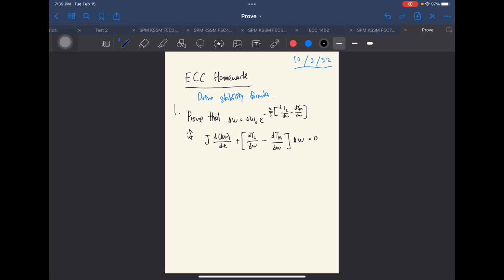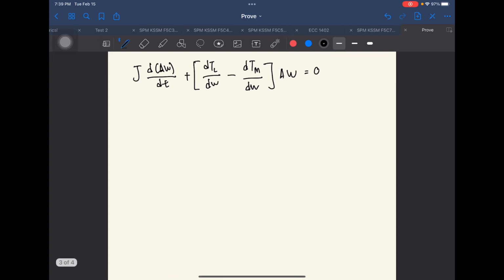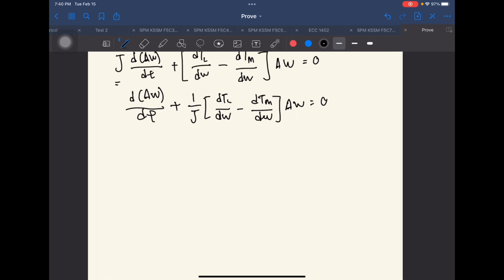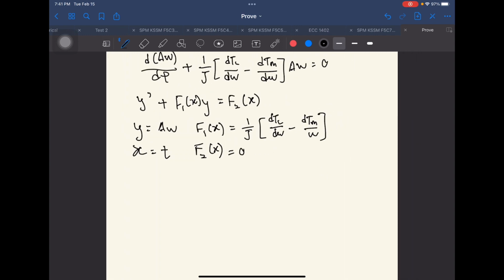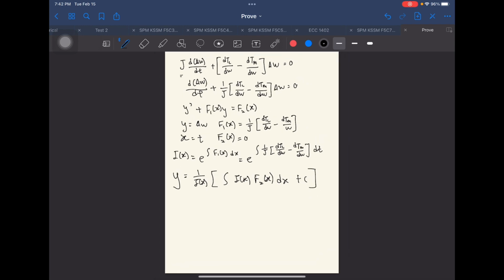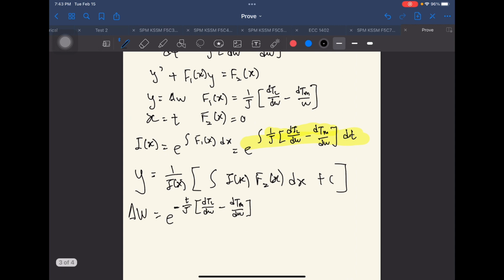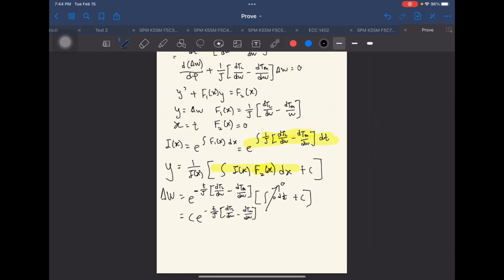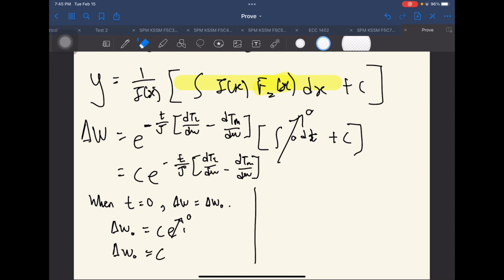Proof of drive stability formula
Proof of drive stability formula from halfway as assigned in lecture of ECC (Electrical energy Conditioning and Control) module.